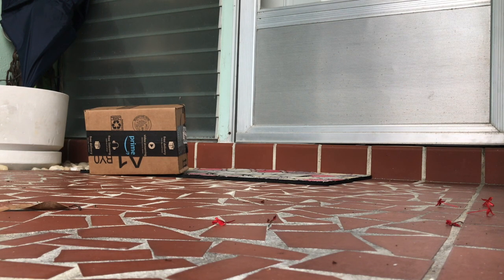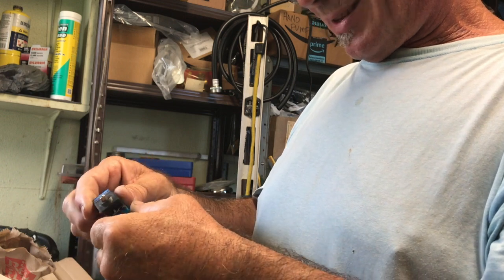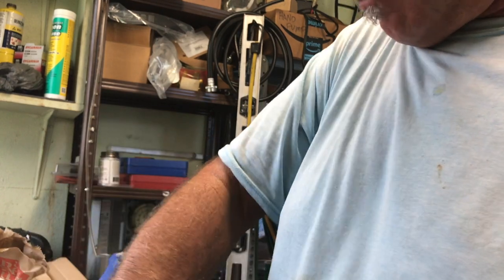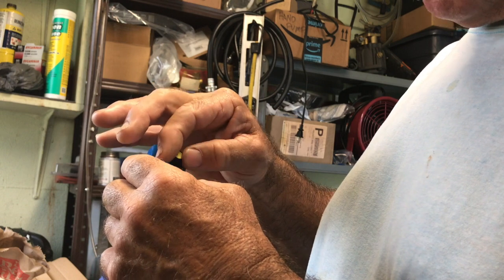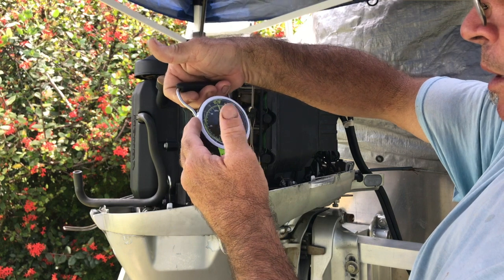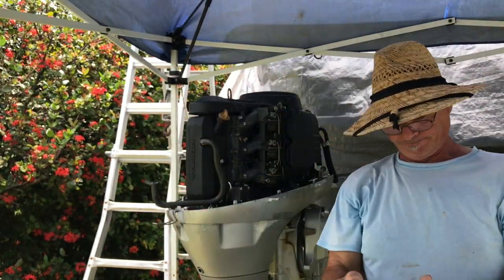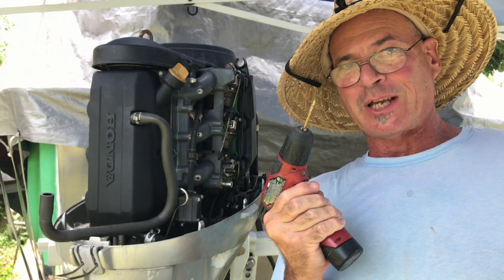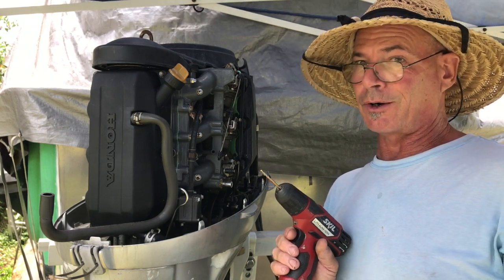Outboard Motor Servo Throttle Control part 1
Plunging into the world of "Fly by wire" to control the twin outboards.